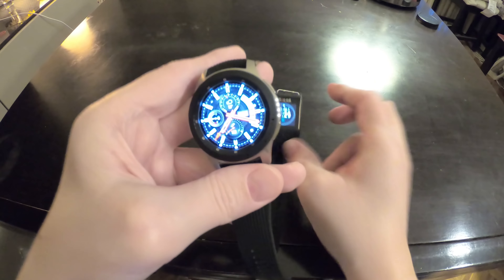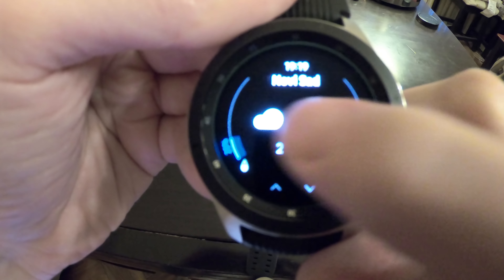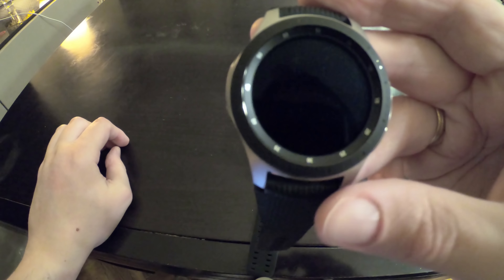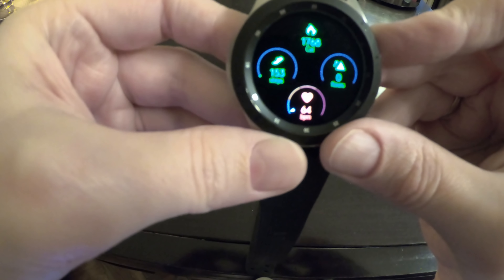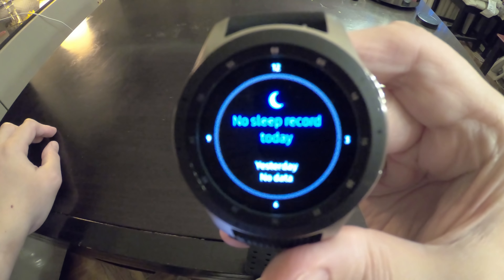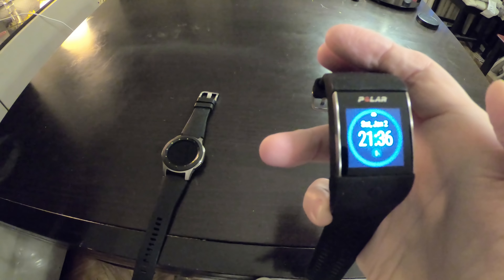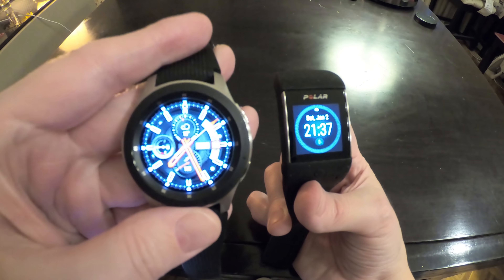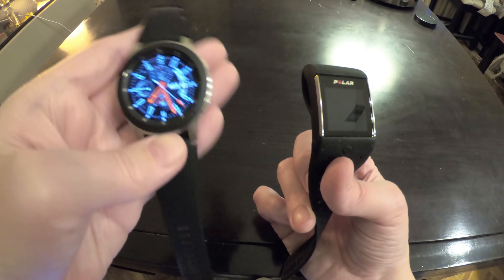Samsung Galaxy Watch vs Polar M600 - honest comparison 2019 || MUST SEE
We compare mainstream smart wach, Samsung Galaxy Watch, with fitness smart watch Polar M600.  When you search for good smart watch you get a good fitness watch that isn't smart, or a good smartwatch that does some fitness, unless of course you go all out for the Polar M600. Which one is better decide after watching this video review and comparison.

For UK
Polar M600 black

Music for the intro video:
Title: Get Outside!
Artist: Jason Farnham
Genre: Pop
Mood: Happy